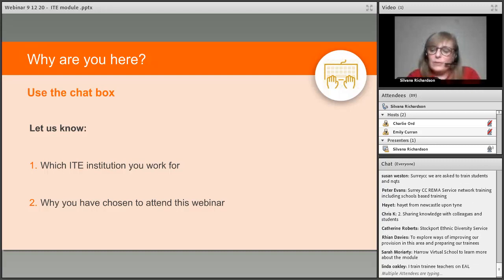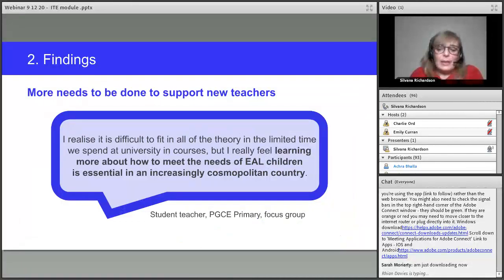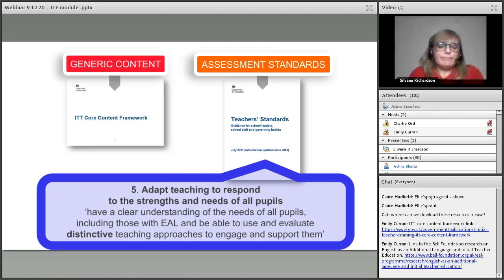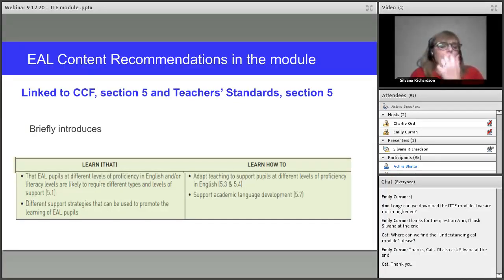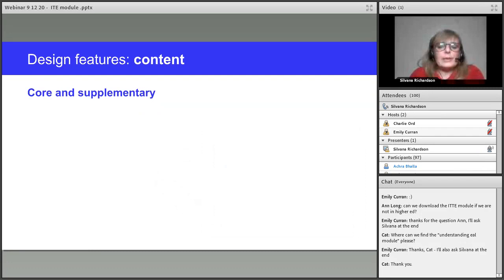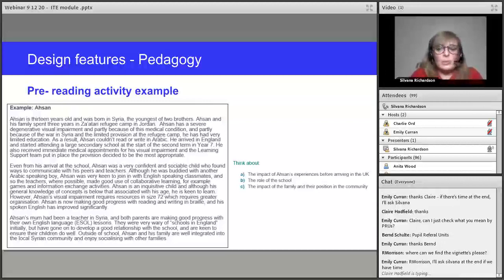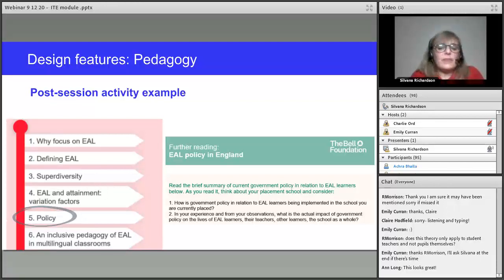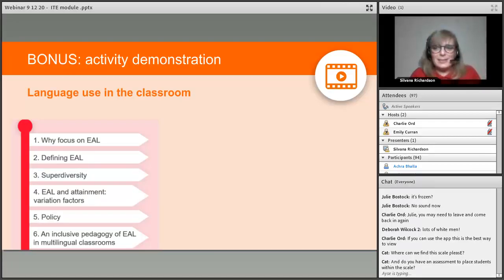EAL in ITE (Webinar)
This is a recording of the webinar titled "EAL in ITE" held by The Bell Foundation on 9 December 2020, presented by Silvana Richardson.

Description:
Nearly half of all teachers in England will be working with pupils from diverse backgrounds, and superdiversity in schools is becoming the norm. Ensuring that student teachers are prepared to meet the needs of pupils who speak English as an Additional Language (EAL) as part of their initial teacher education is essential, due to the scale of this challenge, and the need to ensure that their teaching practices are fully reflective of diversity, equity and inclusion.

The Bell Foundation has recently launched an evidence-informed, free to download EAL module for ITT providers with a focus on preparing student teachers to work in diverse multilingual classrooms and to meet the learning needs of their current and future EAL pupils.

This webinar explored:
- Why we have developed an ITE module on EAL
- What is the new ITE module
- Design features of the new module